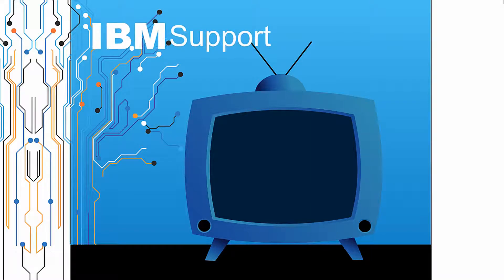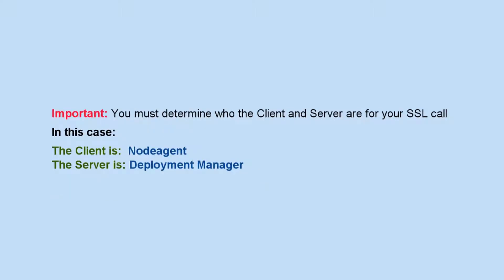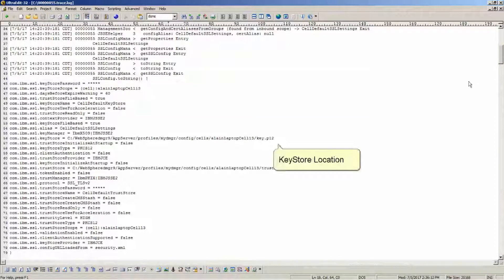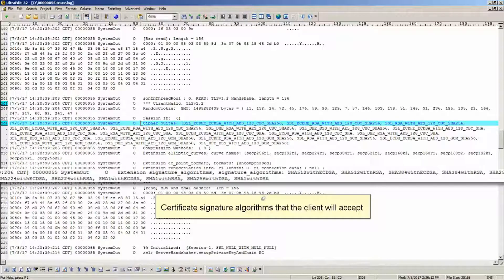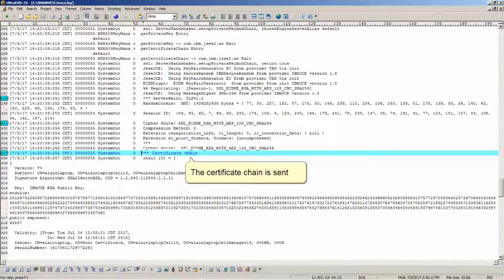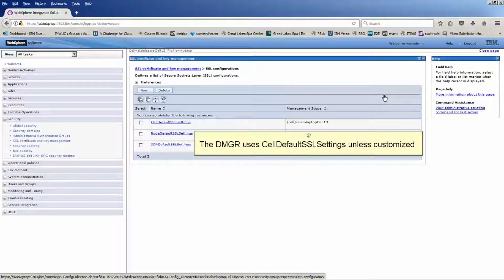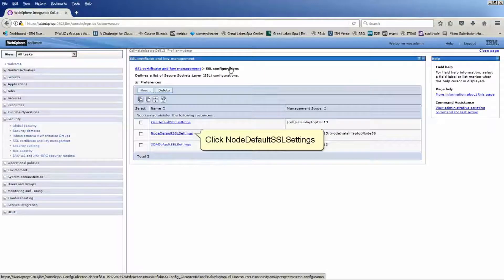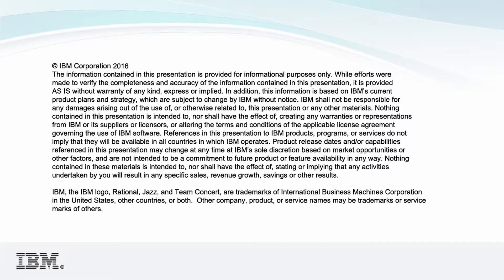How can I look at SSL traces to ensure cipher suites and SSL protocols match?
Alain Del Valle of the IBM WebSphere Support team created this video on how to look at SSL traces and make sure the cipher suites and SSL protocols match between client and server for a successful one-way SSL connection.